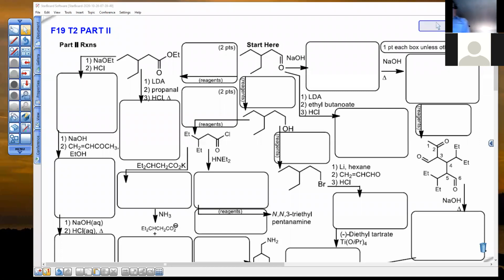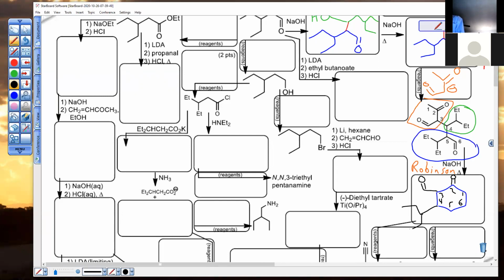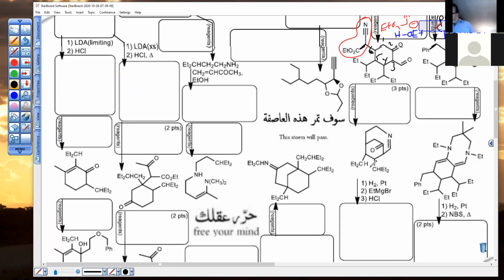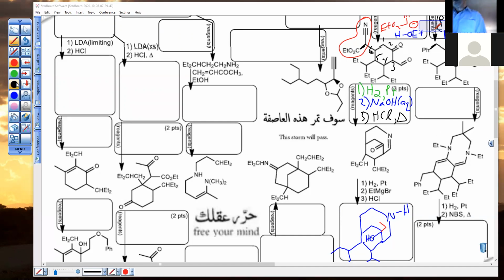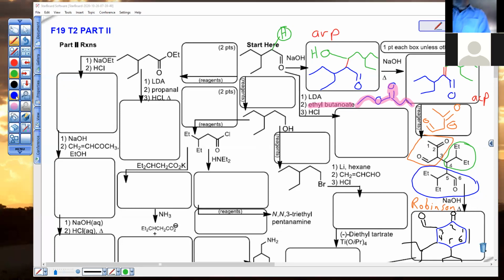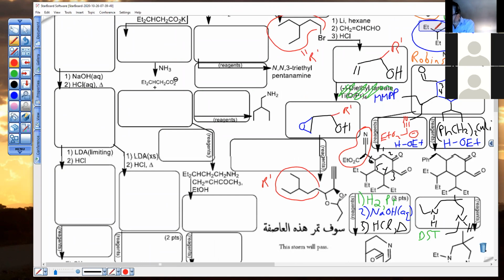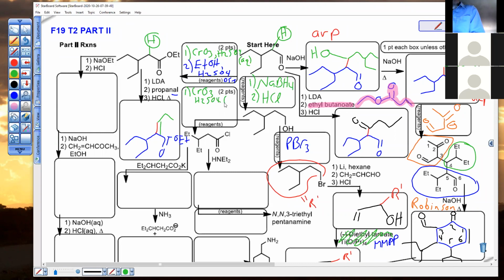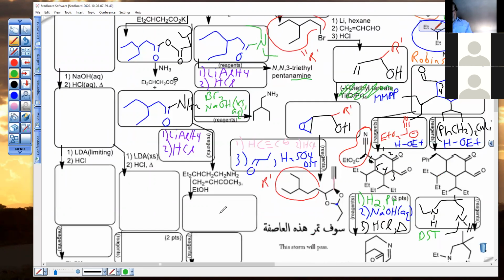zoom Chem242 10 26 20 Segment 2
Road Map